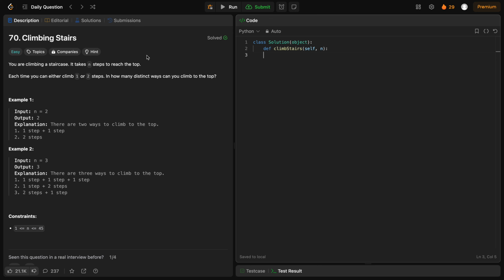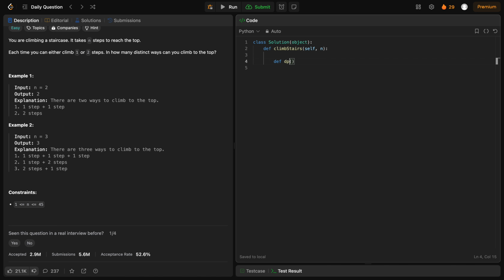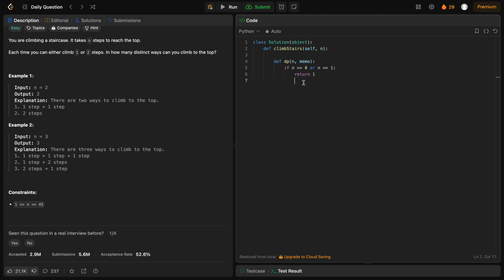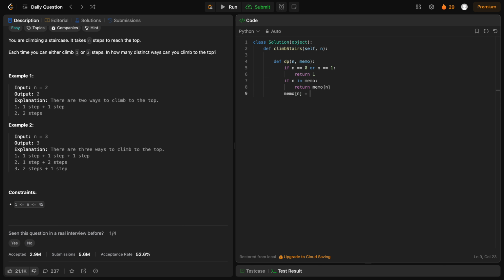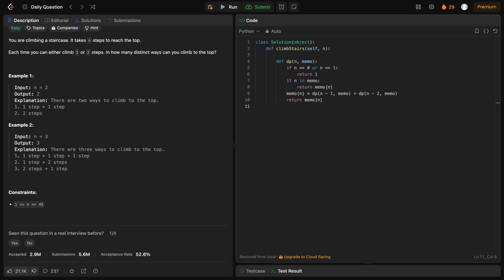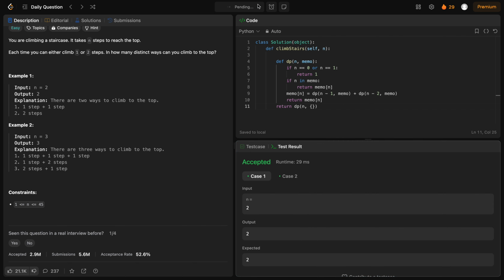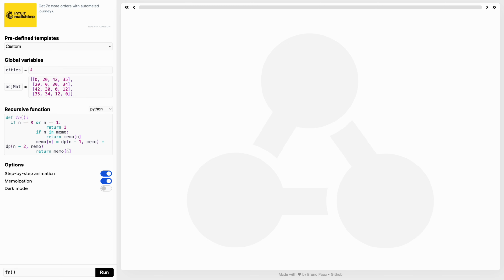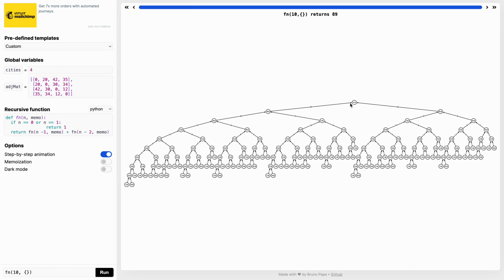Leetcode 70. Climbing Stairs Python